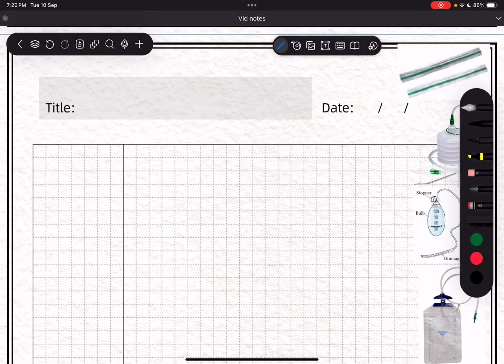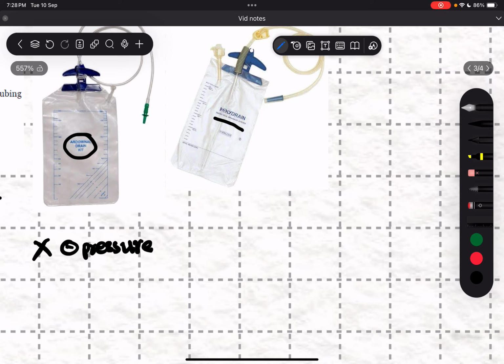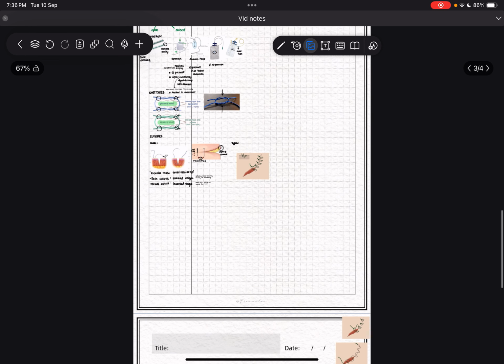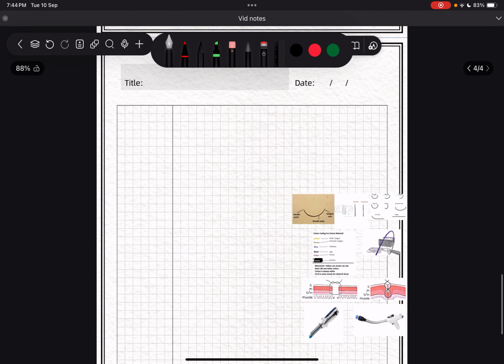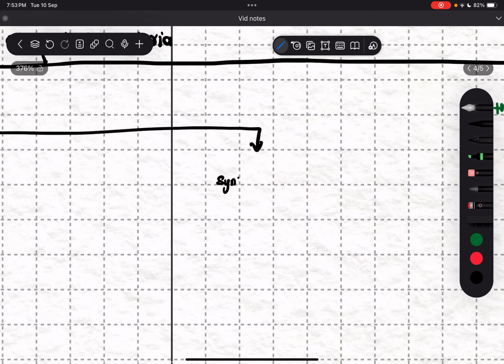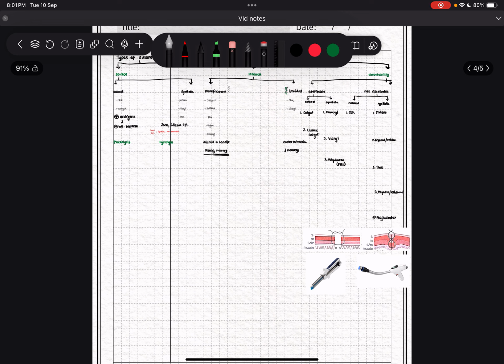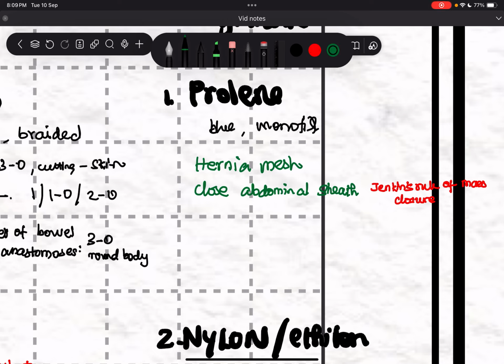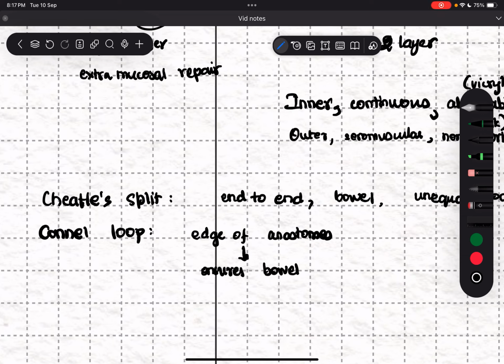Drains, knots, sutures